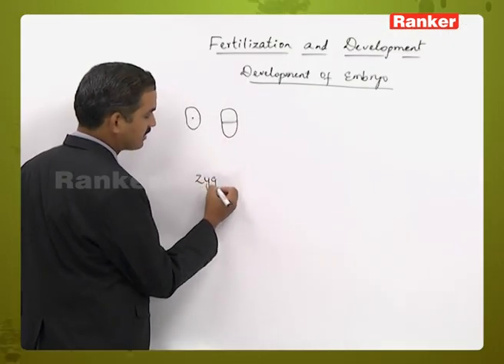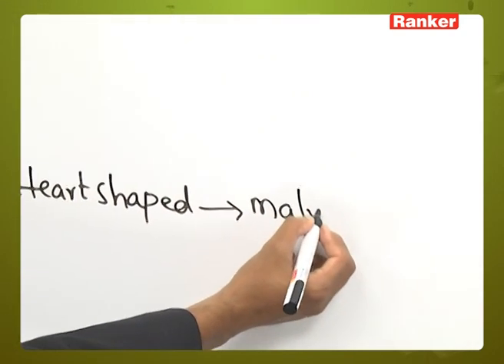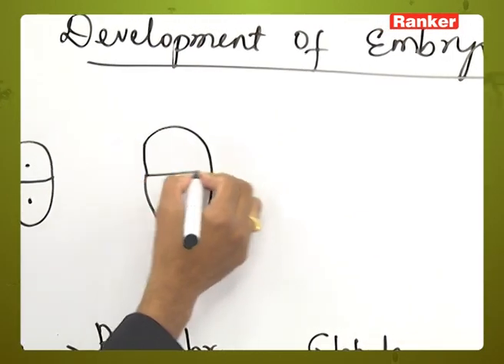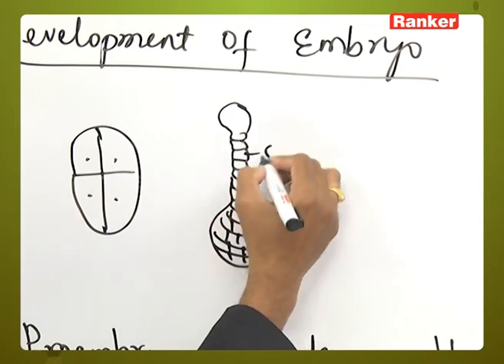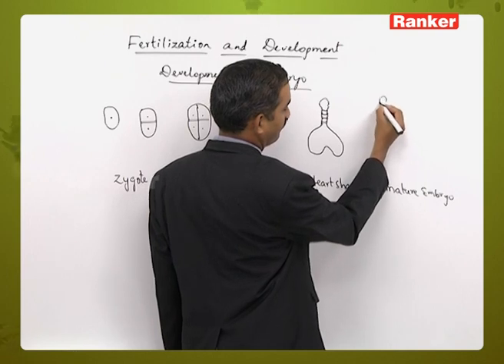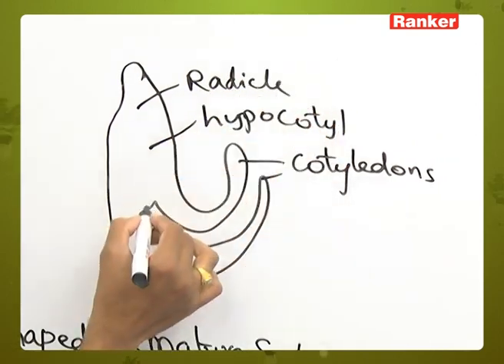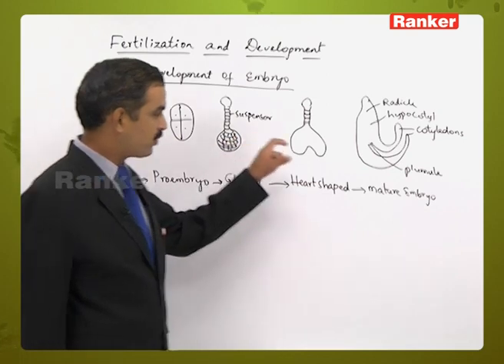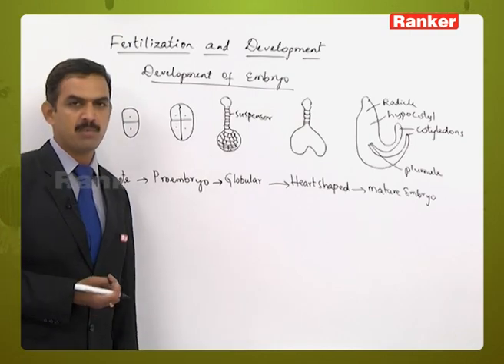EAMCET BOTANY 4 Development of Embryo 28 04 2015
This lecture video primarily deals with the Reproduction in Plants (Fertilization and Post Fertilization) Development of Embryo which is enclosed with Botany and is briefly explained by P.Janakiram Sir